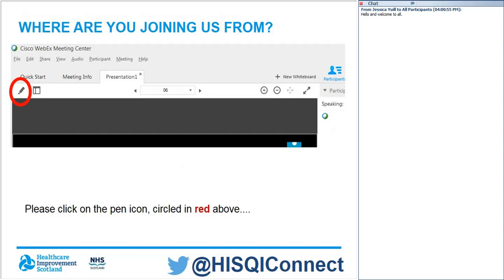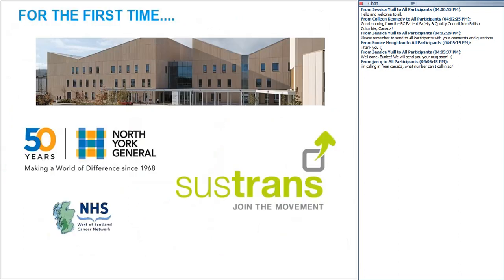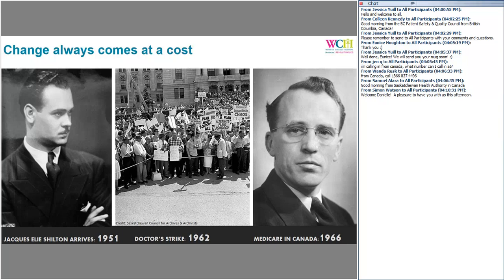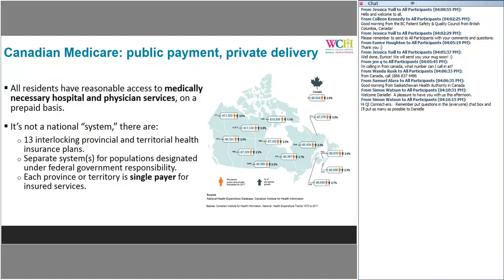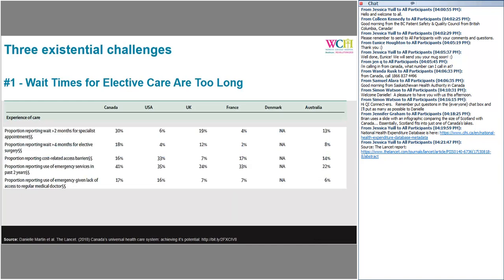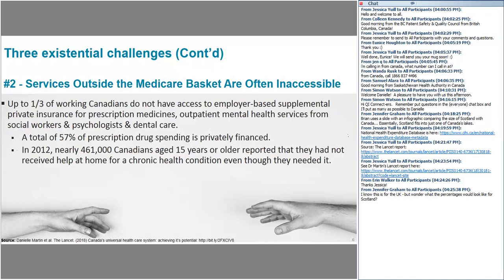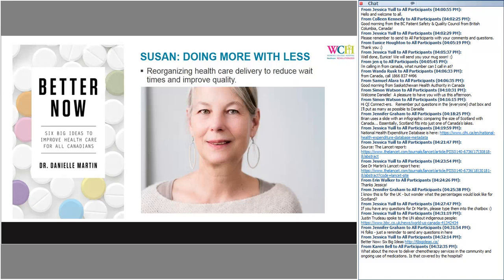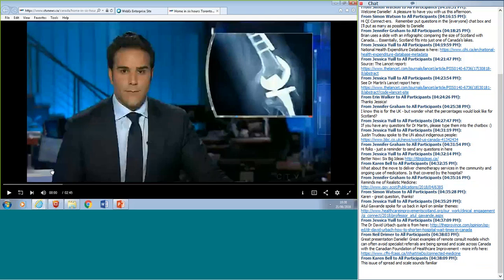QI Connect: Danielle Martin - 'The Pain of a New Idea'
Danielle Martin joins us to discuss overcoming Canada's biggest healthcare challenges.